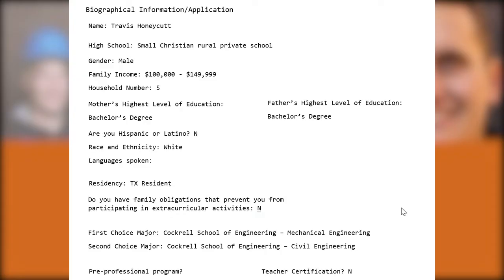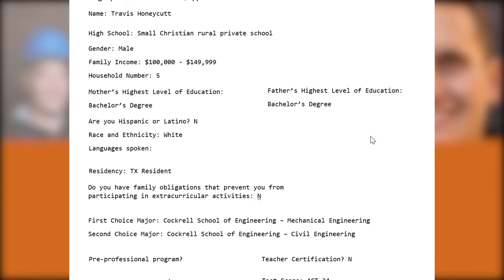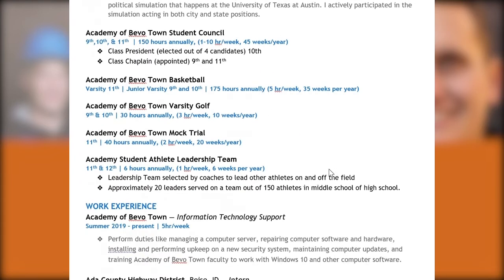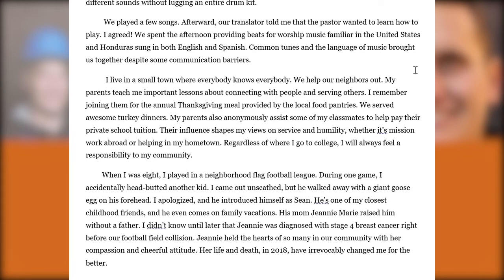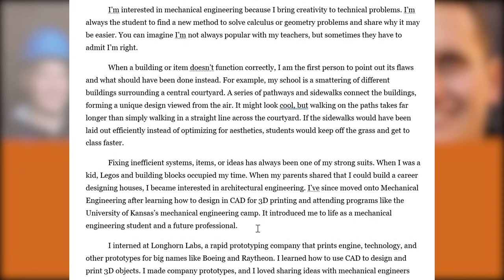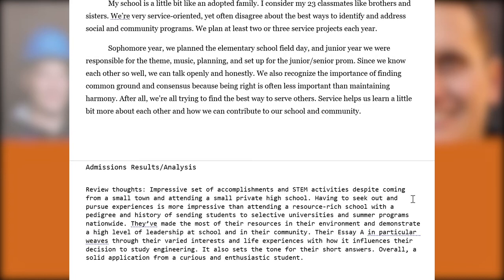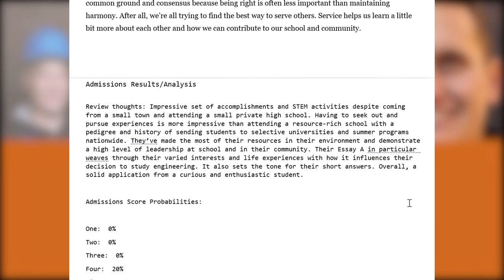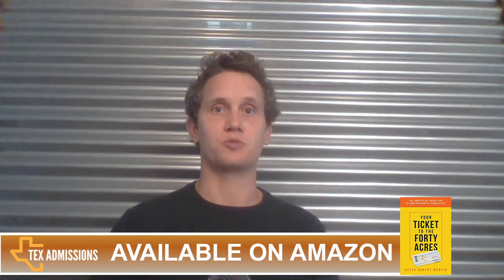Admitted UT Cockrell Mechanical Engineering Class of 2024 Student Profile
New book UT Engineering is a STEM college recognized around the world! Admission into the program is no less than a small feat. This successful application review offers insight into how to accomplish that project!